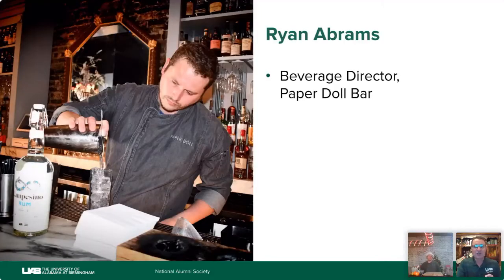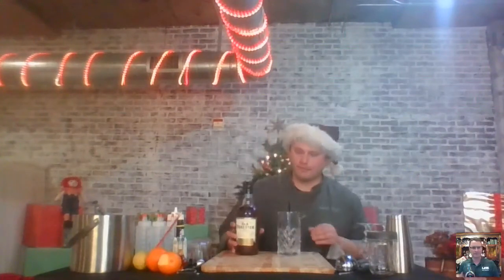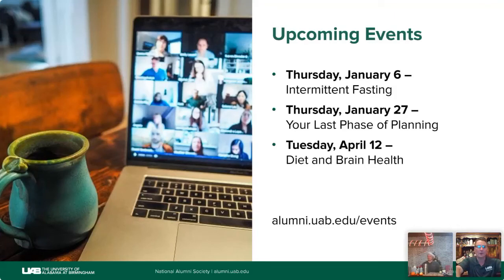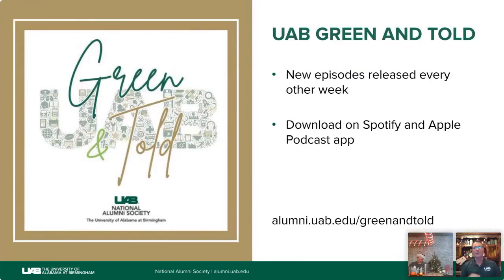Holiday Mixology 101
Add extra cheer to your next holiday party! Join us as we get interactive during Holiday Mixology 101 with Paper Doll mixologist Ryan Abrams. With the holiday season approaching, Ryan is looking forward to demonstrating some festive cocktails for you, your friends, and your family to enjoy at home or at a holiday gathering this season.

We will be making the following cocktails:
     Holiday Spice Old Fashioned
     French 75
     Hot Buttered Rum
     Hot Toddy
     Espresso Martini
     Irish Coffee

Ingredients & Tools
Alcohol
Your alcohol selection does not have to be expensive, but Ryan suggests good quality. In parentheses behind each alcohol is what Ryan will be using during this webinar.
     Bourbon (Old Forester 86)
     Gin or Cognac (Broker's Gin/Beefeaters Gin)
     Aged Rum, not a blackstrap or spiced rum (Appleton Estate)
     Blended Scotch (Famous Grouse)
     Vodka, something filtered at least 5 times (New Amsterdam 80)
     Coffee Liqueur (Kraken Dark Roast)
     Irish Whiskey (Tullamore Dew)

Shopping List
     Angostura bitters
     Orange bitters
     Brown sugar
     White sugar
     Maple syrup
     Cloves
     Cinnamon sticks
     Allspice berries or ground allspice
     Nutmeg or grated nutmeg
     Ginger root or grated ginger
     Fresh lemons
     Fresh orange
     Sparkling wine (brut, Cava, Prosecco)
     Unsalted butter
     Honey
     Cold brew concentrate
     Heavy cream

Tools
     Kitchen towel
     Bar mat or stable cutting board
     Jigger (optional) or measuring cups
     Teaspoon
     Shakers (pina weighted shaker or Boston shaker)
     Mixing glass or pint glass (mixing glass)
     Hawthorne strainer and fine strainer
     Chopsticks
     Corkscrew and bottle opener
     Cutting board, knife and peeler
     Small grater
     Nutmeg grater (optional)

About Ryan
Ryan Abrams is the Beverage Director for "Paper Doll Bar," a Birmingham cocktail bar. Ryan has spent the last 12 years in the service industry working in restaurants and bars, but now he focuses on craft quality cocktails. He approaches cocktails with a fresh and tasteful eye, while making flavor paramount in everything he does behind the bar.